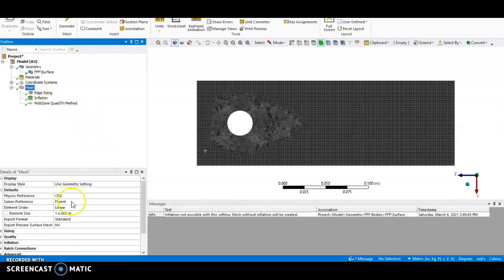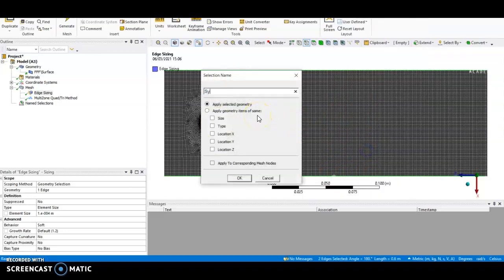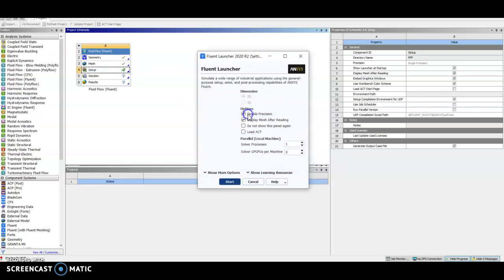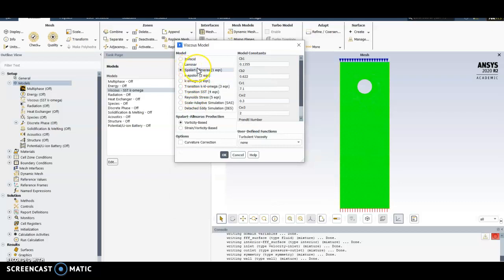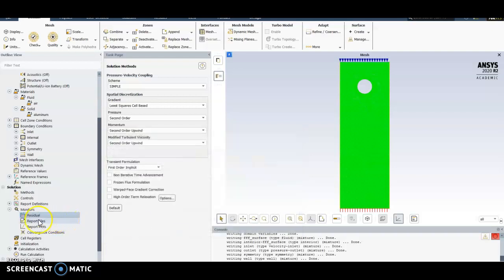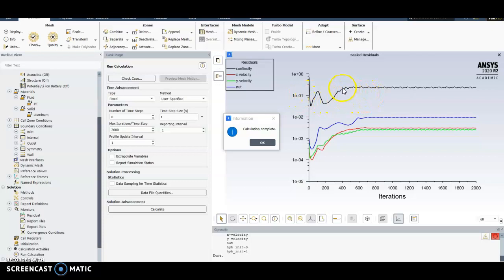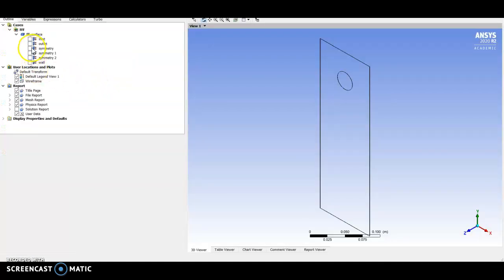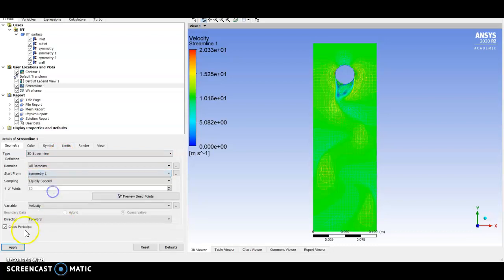Flow around a cylinder - ANSYS Fluent - Part 2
To view the streamlines I forgot to click off the box next to Contour 1, if you uncheck that, then you will see the streamlines.